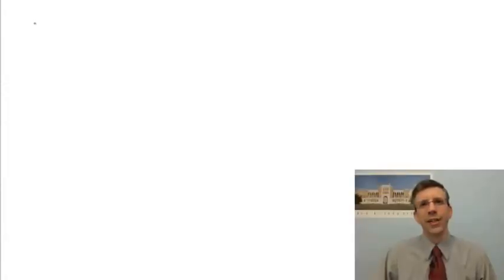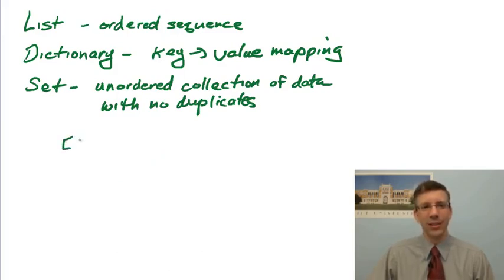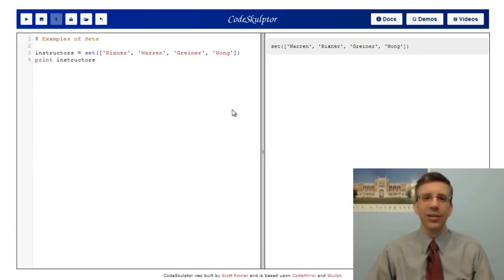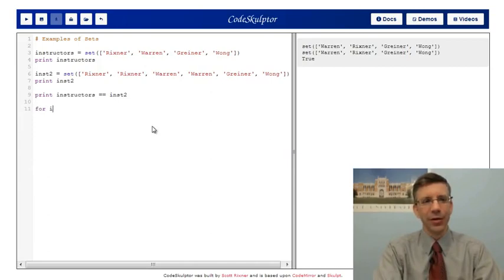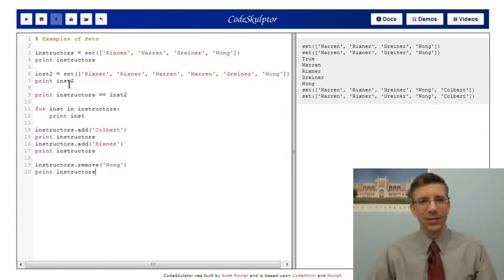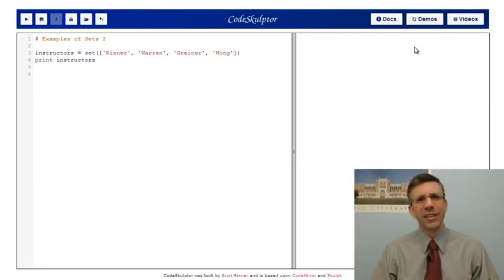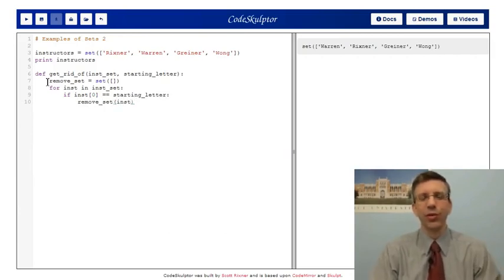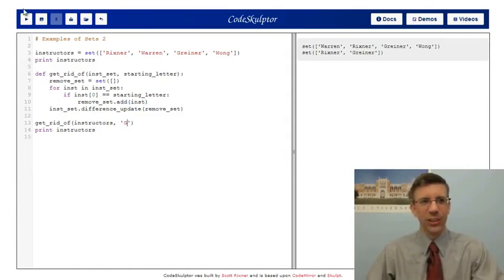17 1 Sets 11 44